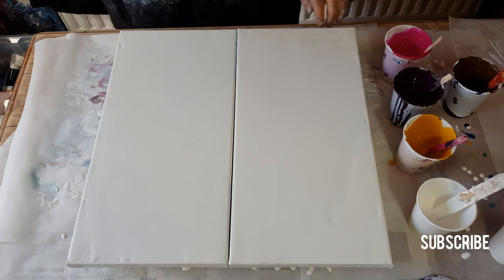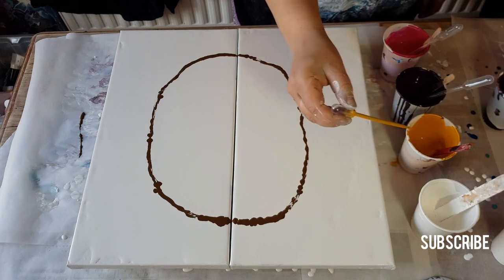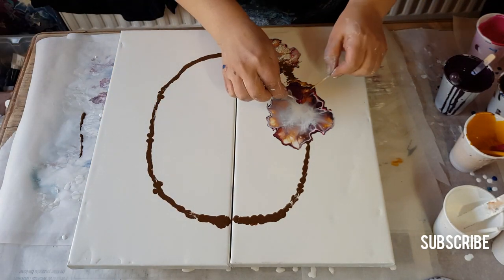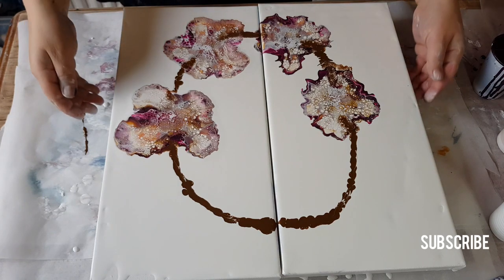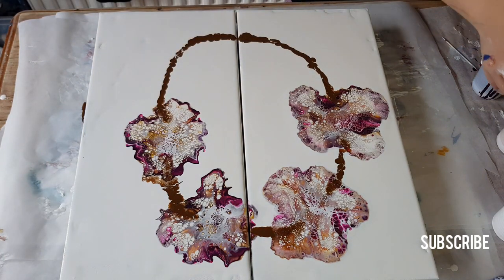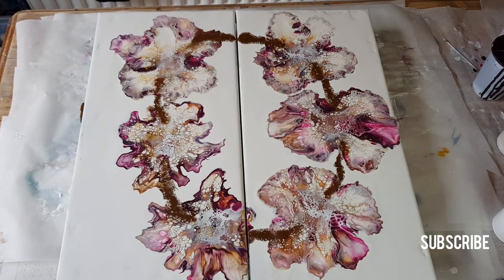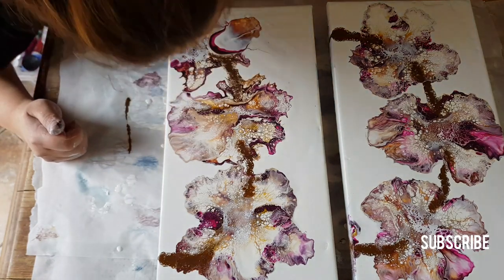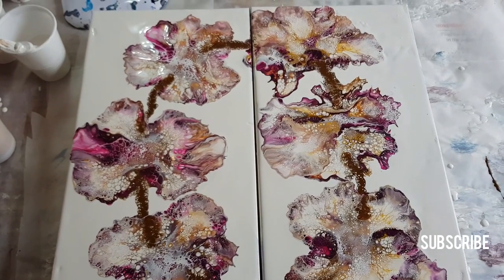Fluid Acrylic Art (TALKING) l Blown Floral Wreath PLUS DROPPED PHONE ON PAINTING l Acrylic Pouring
Hey Everyone! In this Fluid Acrylic video I dropped my phone in the painting! Yes... it finally happened! Besides that. I did a Floral Wreath on 2 8x20 canvas. Using my mouth to blow the paint around. Yes, I could use a straw but I have more control over the paint using my mouth. Happy Acrylic Pouring!

NO SILICONE!
Colors used:
Rose
Yellow ochre
Titanium white
deep mauve color i mixed... couldn't tell you exactly what went it!

all pouring paints were mixed 1 part paint, 2 parts Owatrol Floetrol and small bit of water until I was happy with the consistency.